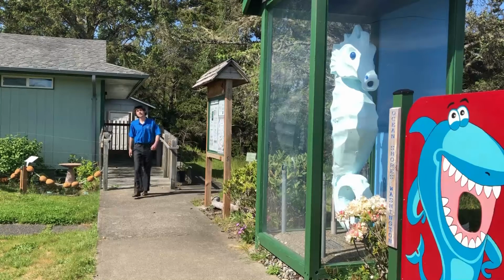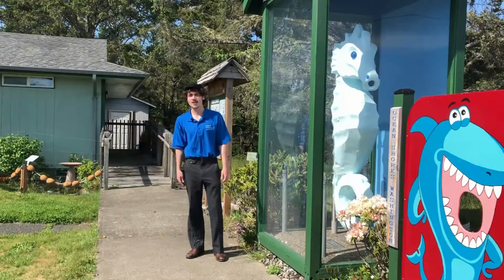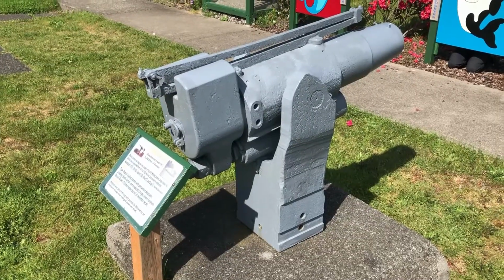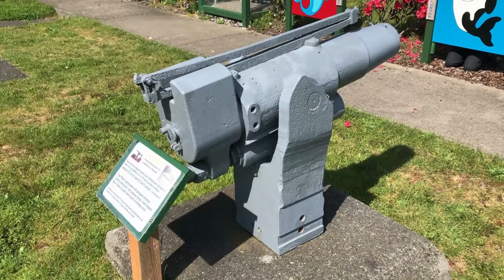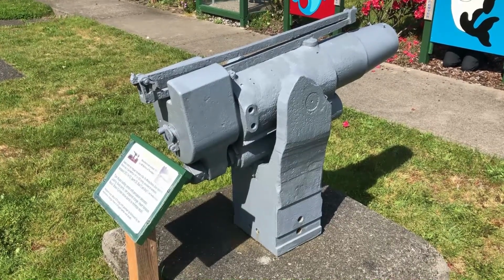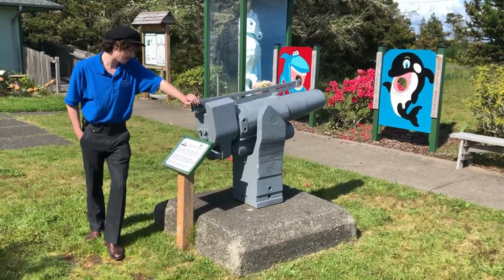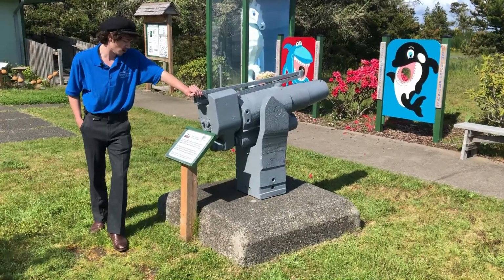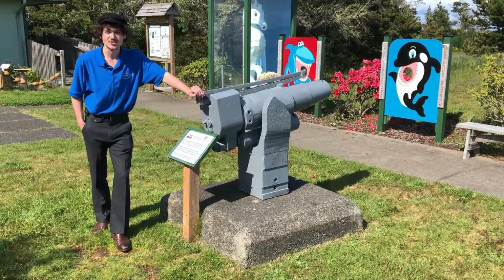A brief history of the Harpoon Cannon! (with Captain Sullivan)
What is a Harpoon Cannon, and how is it used?

Watch as Sully takes us on a quick guided tour of one our outdoor exhibits... the Harpoon Cannon! This is an antique of a by-gone era which was used to hunt whales from 1800's, but it's history is still important. Have you stopped by the Center and seen this yourself?

These videos of science, history, book reviews, virtual tours, and DIY kid & adult crafts are an ongoing series of educational exploration and fun!

We are the Coastal Interpretive Center located in Ocean Shores, Washington. Our mission is “To educate the public about the natural and cultural history of Washington’s Pacific coast and inspire the joy and wonder of nature.

If you like what you see, please consider making a donation. As a 501(C)(3) non-profit organization, we run on volunteer energy and dedication, and generous donations from people like you.